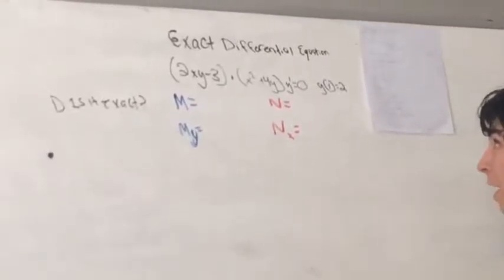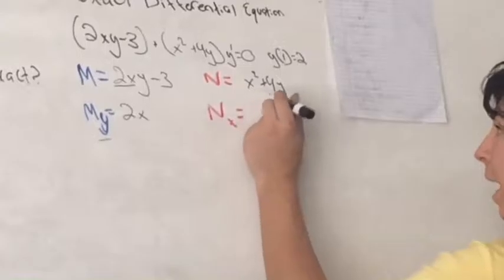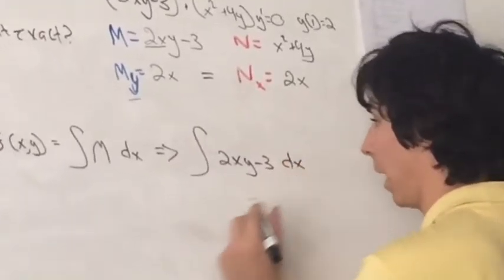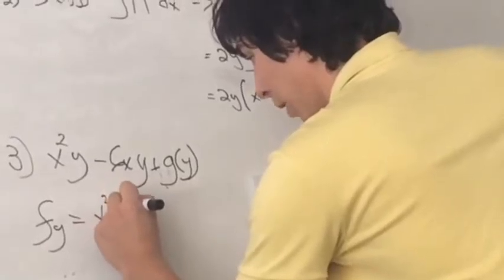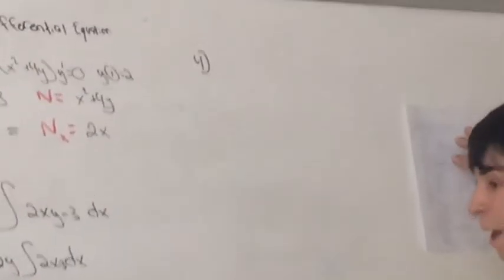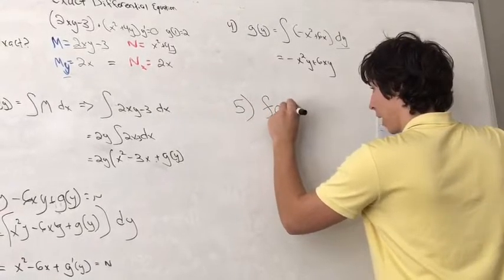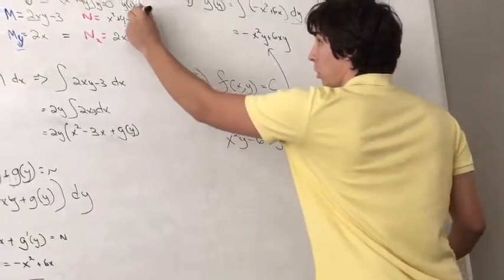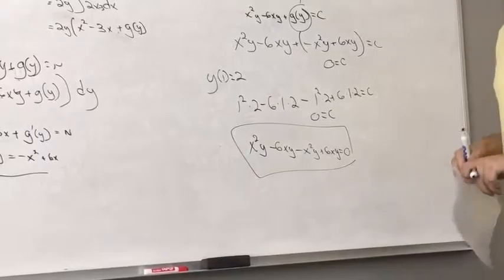Exact differential equation